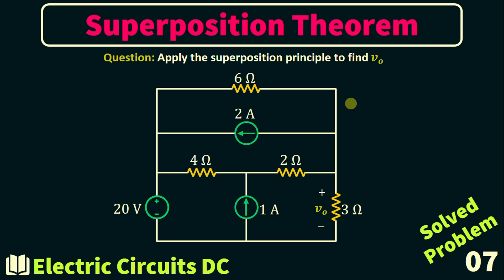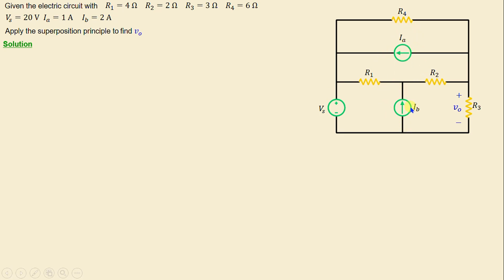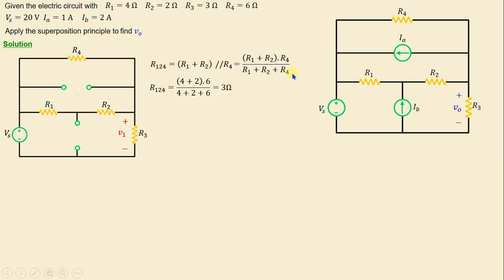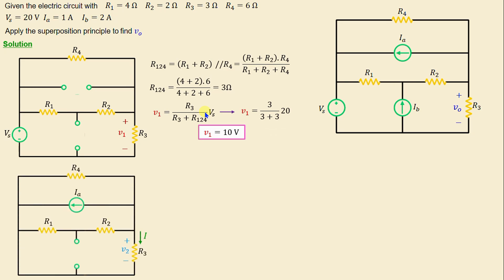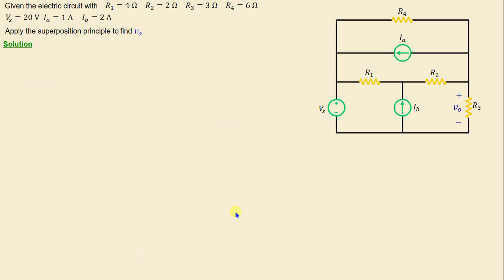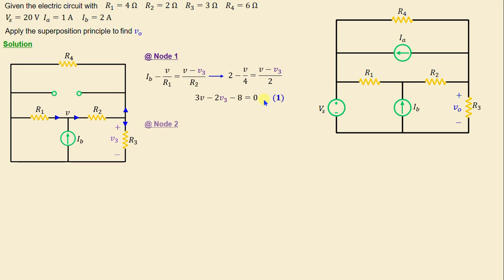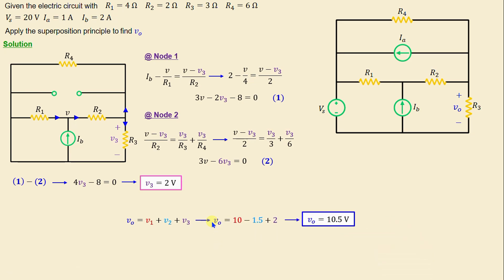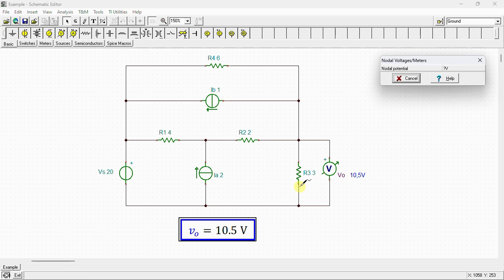Superposition Theorem | Solved problem 7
In this video, you will discover a comprehensive demonstration of the effective application of the Superposition method to solve electric circuit problems. By exploring the nuances of a specific problem, the video offers a detailed and systematic analysis of how the Superposition method is utilized, resulting in a successful resolution. By immersing yourself in this enlightening video, you will enrich your understanding of the Superposition method and recognize its practical significance when confronting real-life challenges.